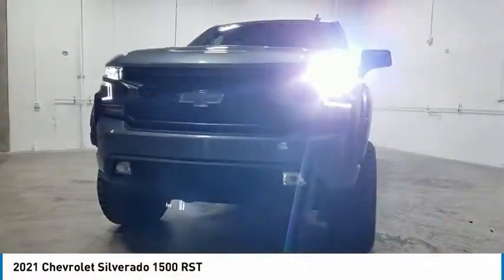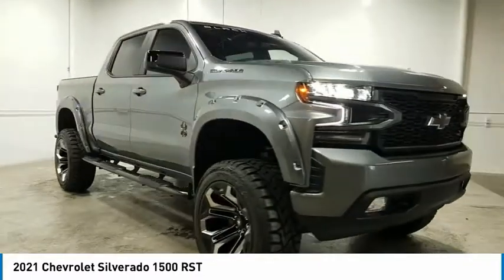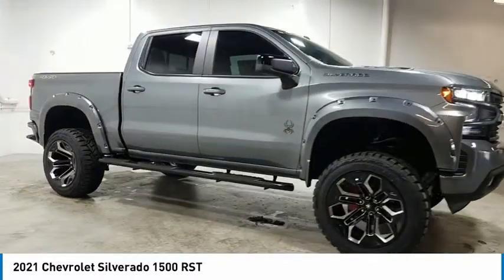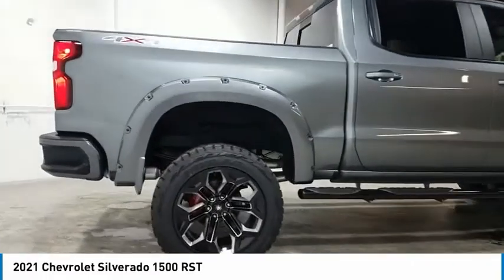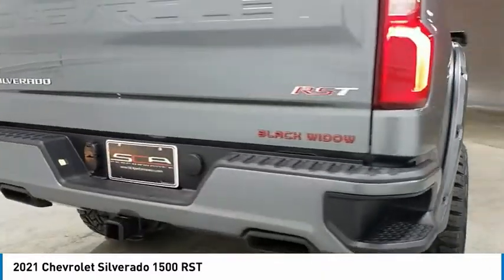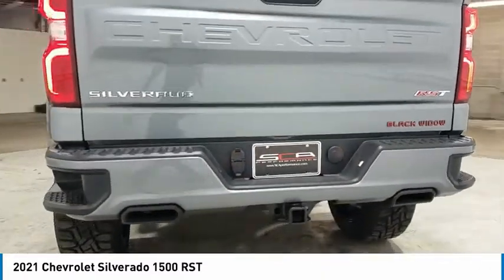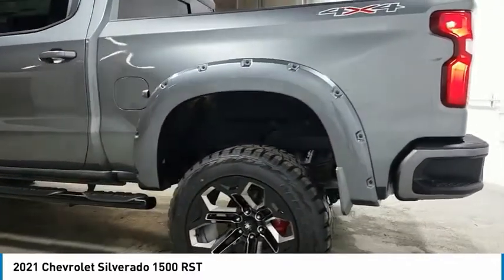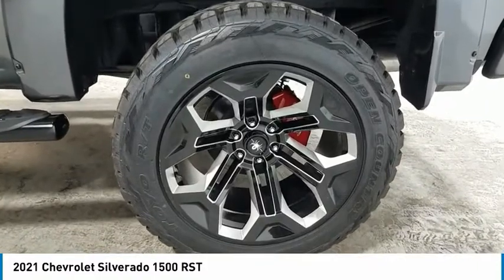2021 Chevrolet Silverado 1500 Live MG167229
2021 Chevrolet Silverado 1500 RST

Edwards Chevrolet 280 is Proud to offer you this Exceptional 2021 Chevrolet Silverado 1500, Appointed with the RST Trim and is finished in Satin Steel Metallic over Black Cloth inside. Highlight features include 10-Speed Automatic, 4WD, and Black Cloth And it is ready for your consideration today!brbrbr16/21 City/Highway MPGbrbrbrEdwards Chevrolet-280 in Birmingham, AL, also serving Tuscaloosa, AL and Montgomery, AL is proud to be an automotive leader in our area. Since opening our doors, Edwards Chevrolet-280 has kept a firm commitment to our customers. We offer a wide selection of vehicles and hope to make the car buying process as quick and hassle free as possible PLUS Lower city taxes on purchases. Price includes: All rebates to dealer $4000 - Chevrolet Consumer Cash Program. Exp. 06/01/2021